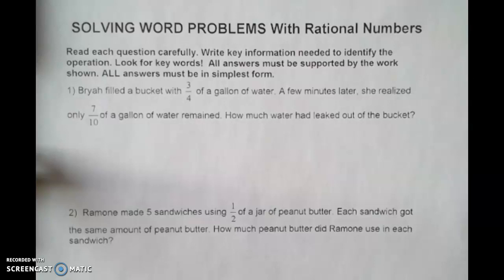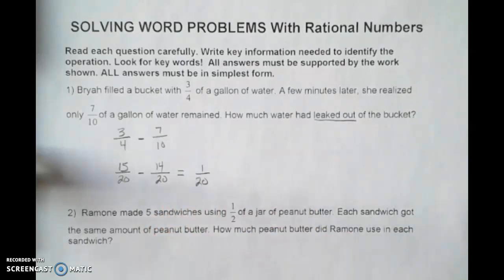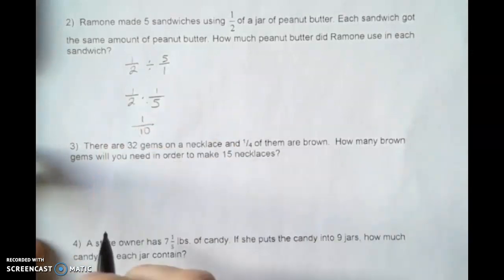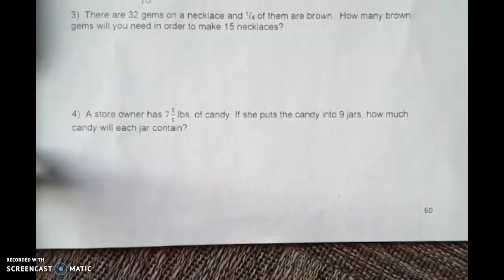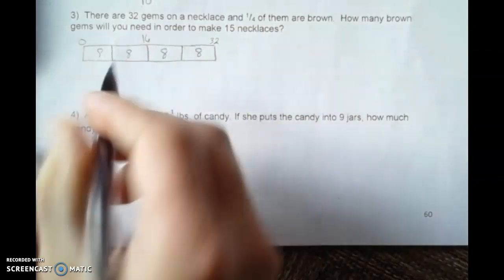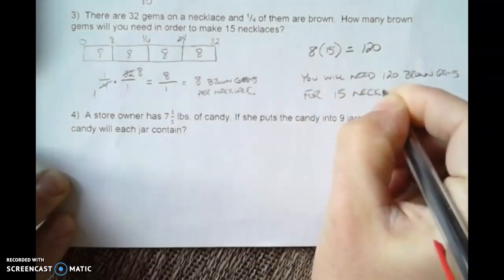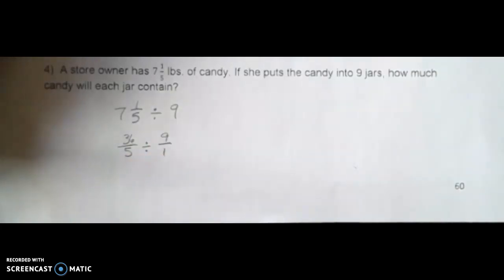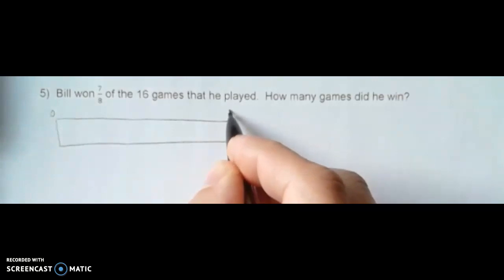Rational Number Word Problems Day #1